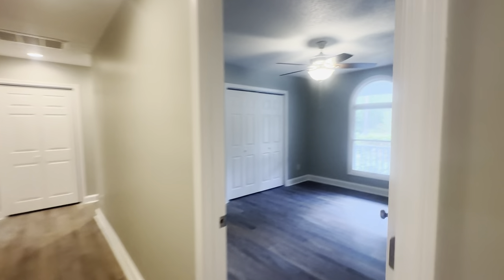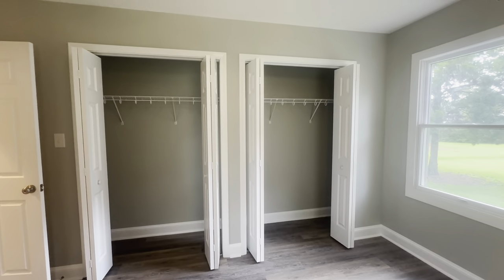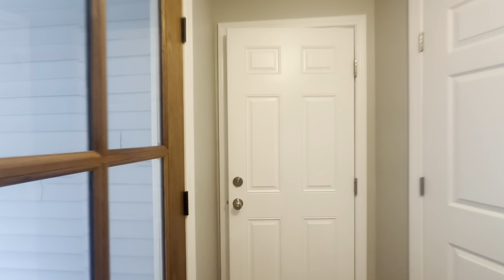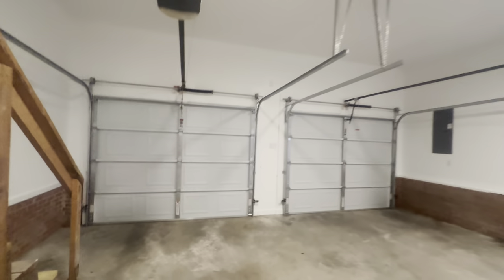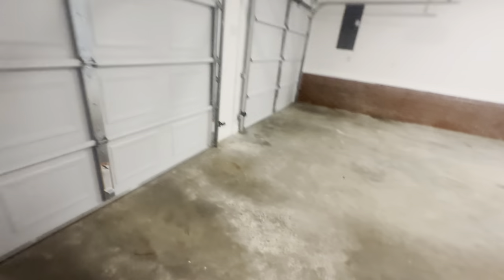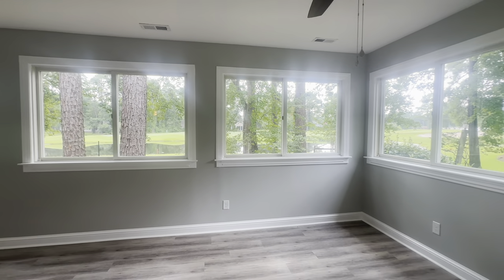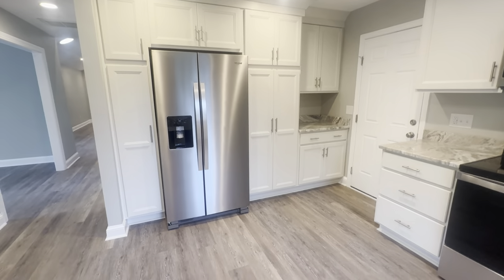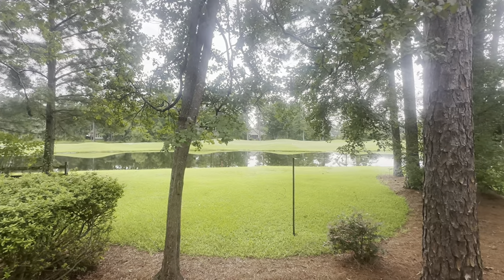906 shipyard point